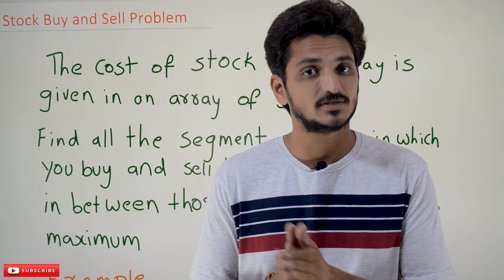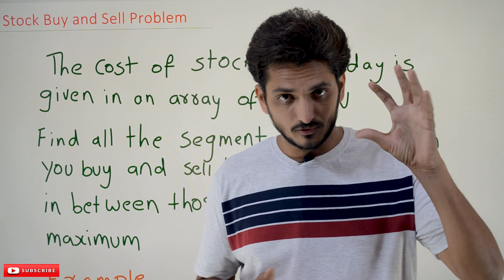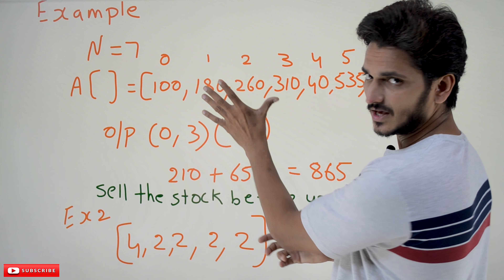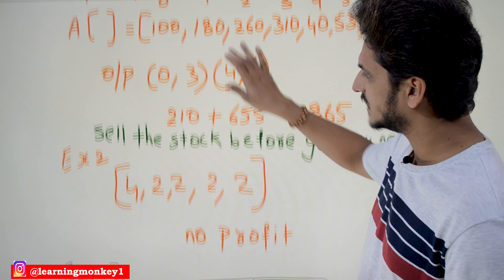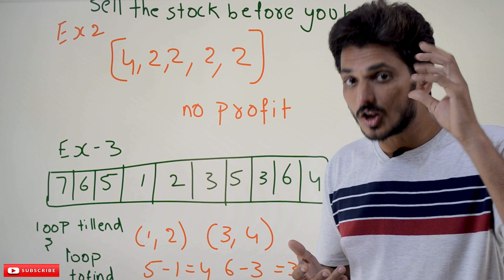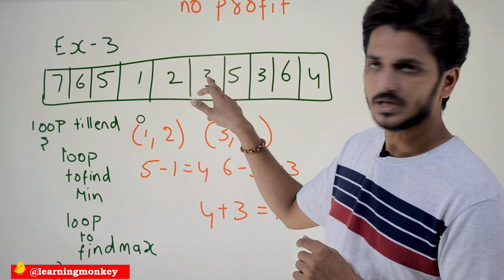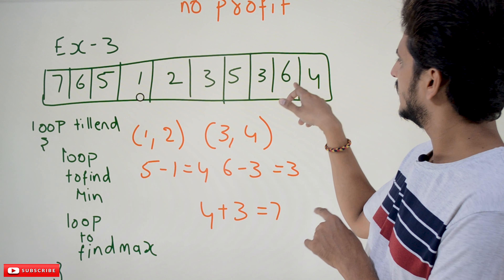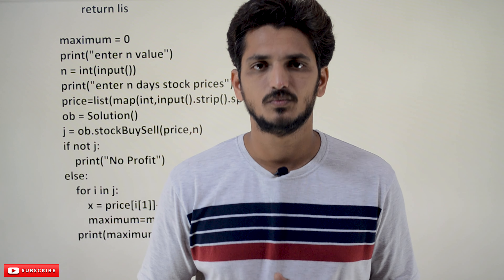Stock Buy and Sell Problem || Program 16 || Competitive Coding || Learning Monkey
Stock Buy and Sell Problem
In this class, We discuss Stock Buy and Sell Problem.
The reader can take a full competitive coding course. Click Here.
Problem:
Given, The cost of stock each day in an array.
Find the segment of days in which you buy and sell the stock so that your profit is maximum between those days.
Example:
N = 7
On the first day, the share cost is 100, and on the fourth day, the cost is 310.
Buy on the first day and sell on the fourth day, we get a profit of 210.
Similarly, buy on the fifth day and sell on the seventh day.
We get a profit of 655.
Total profit = 210 + 655 = 865
The output contains a list of array indexes.
Condition: Sell the stock before you buy new stock
Example 2:
[4,2,2,2,2]
Output: No profit
logic:
Explanation of logic provided in the video.